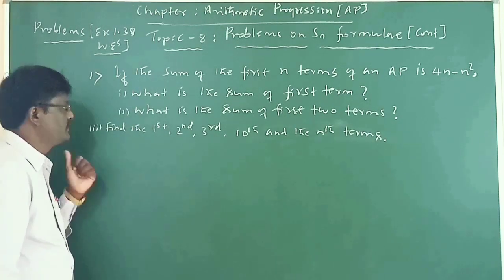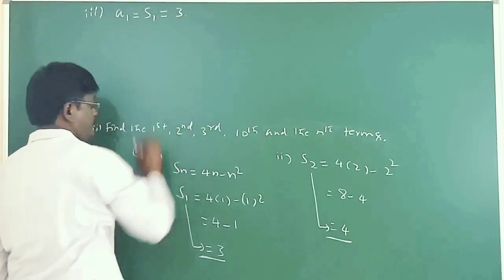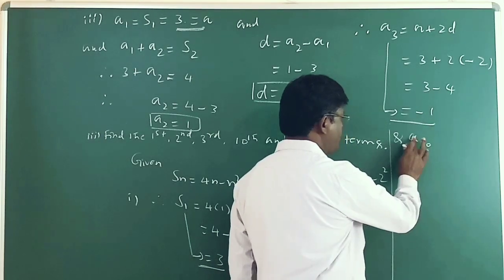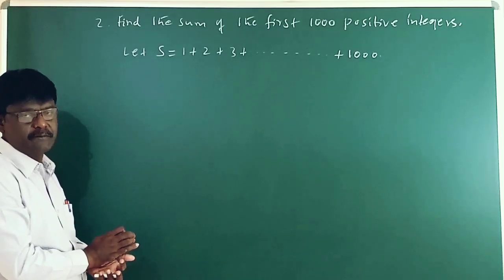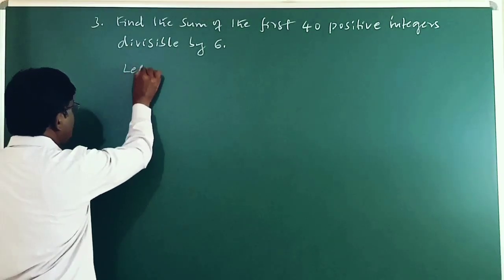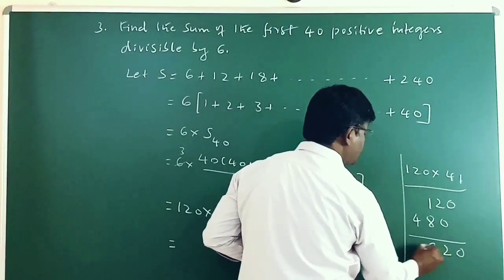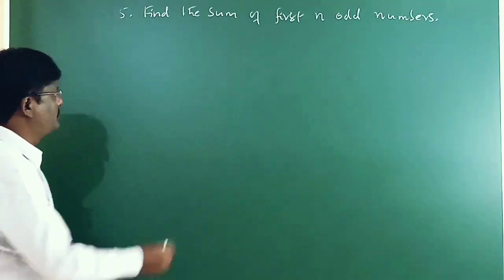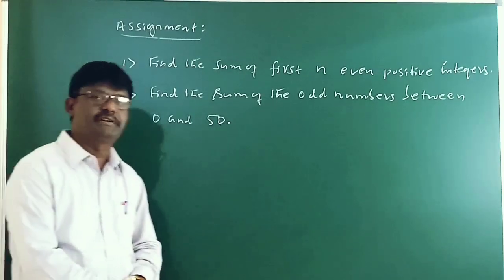10th Arithmetic Progressions Topic -8 Problems on Sn Formulae Continued by Sangeeth raj m